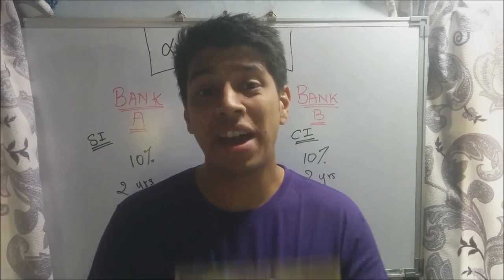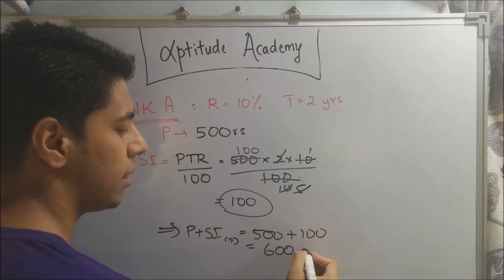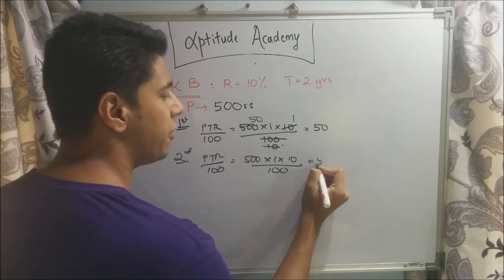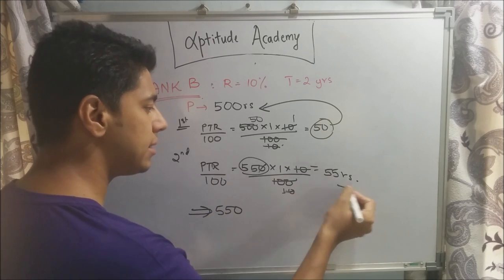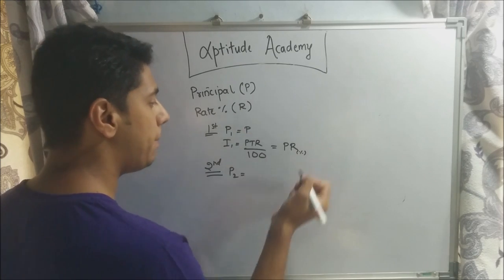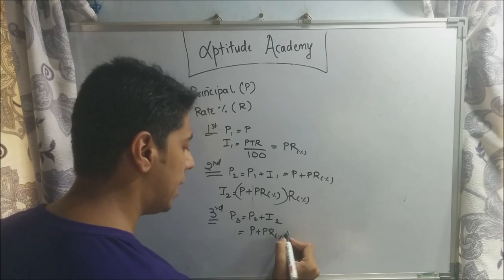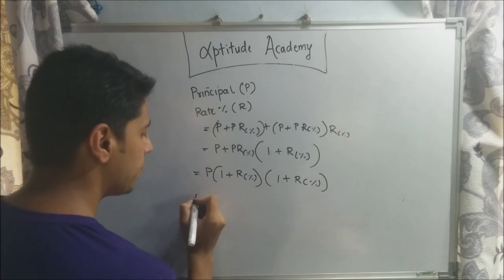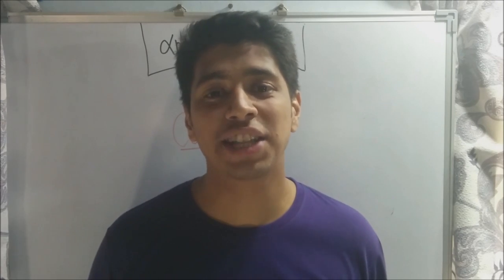Compound Interest - Concepts and Tricks - Part 1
In this online aptitude lecture, lets solve some aptitude problems on Compound Interest which appear in BANK PO, GATE,XAT, MAT and CAT exams.